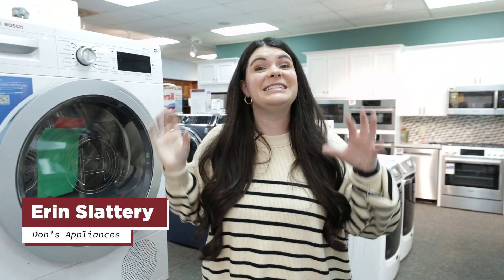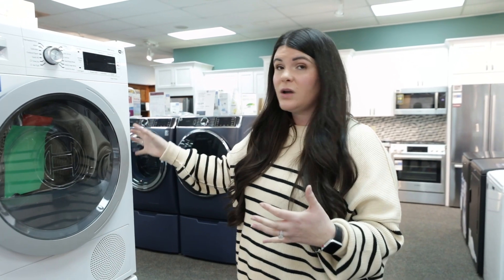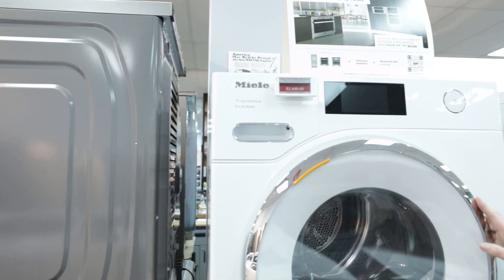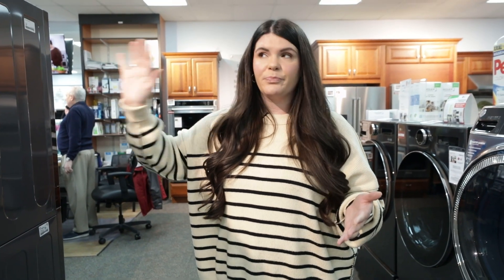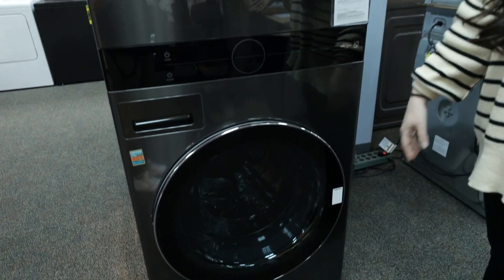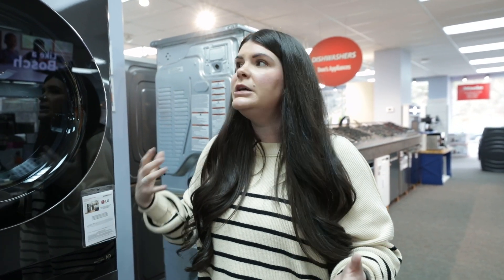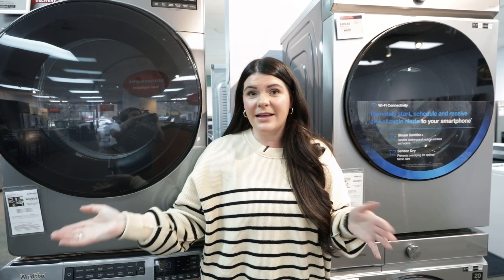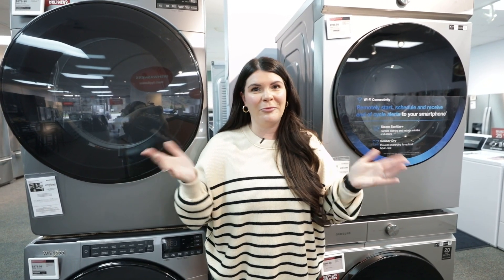All Stackable Laundry Options | How to Pick Stackable Laundry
Erin goes over all the types of stackable laundry there is to offer. If you're shopping stackable, this will help you decide which best fits you.